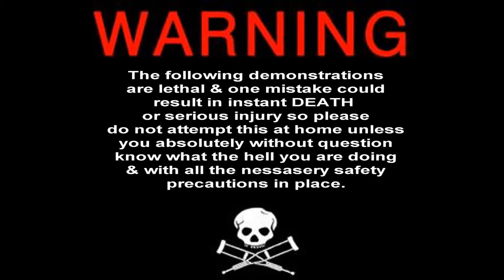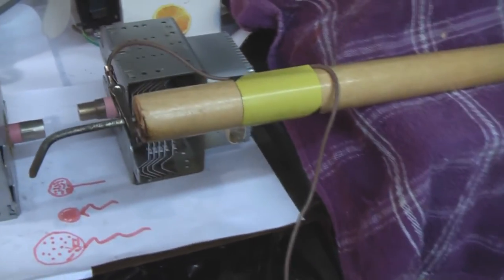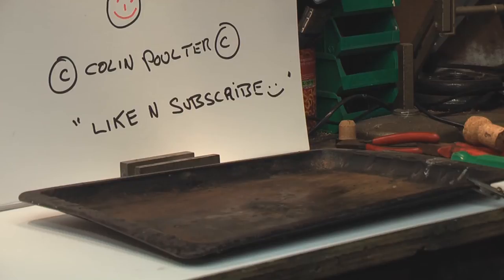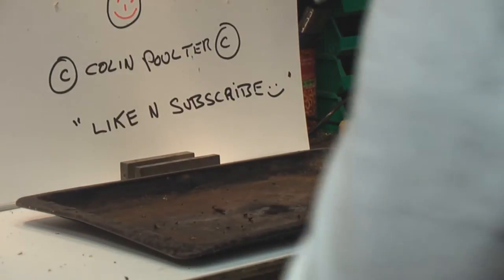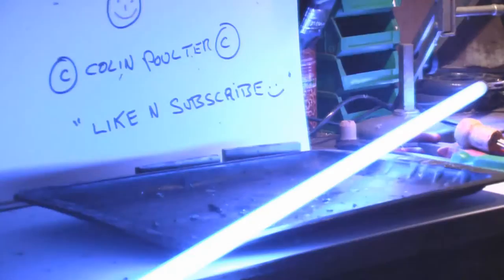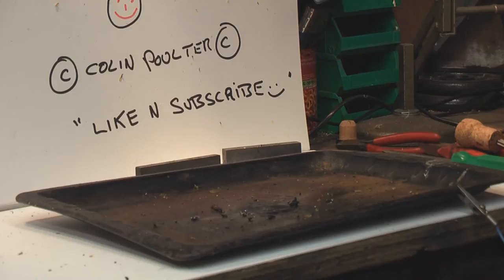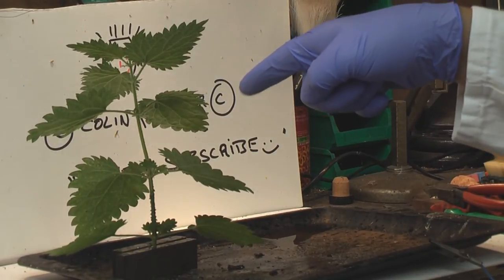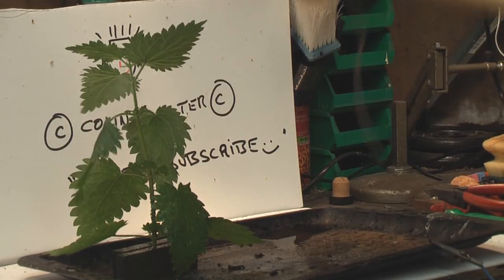Fire Arc 2 (Microwave Oven Transformer)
More fun using Microwave Oven Transformers (MOT's)